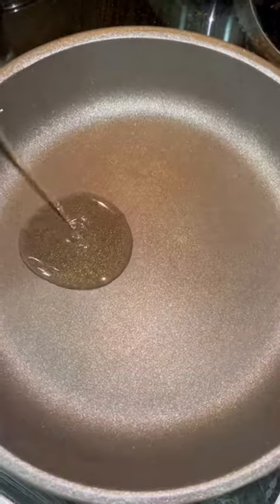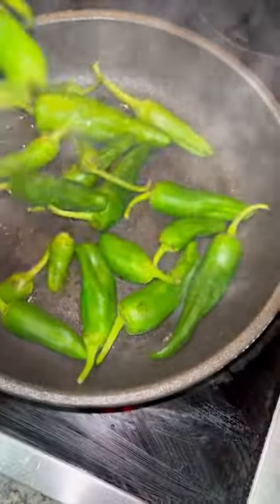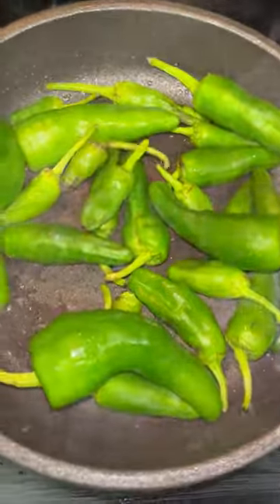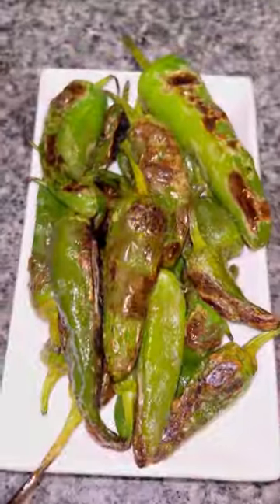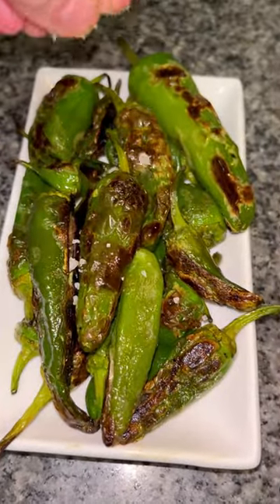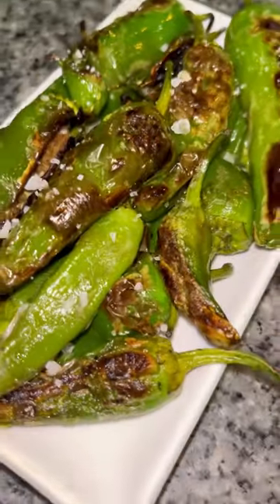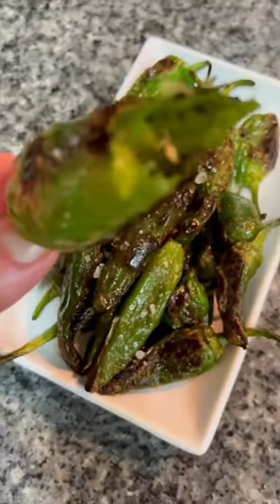HOW TO MAKE PADRON PEPPERS